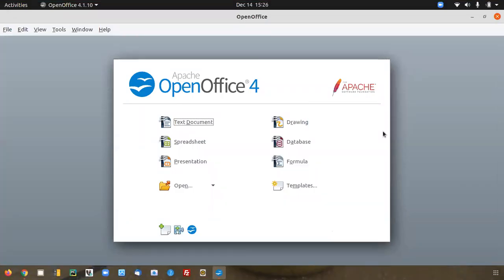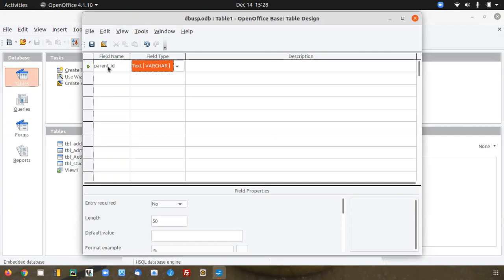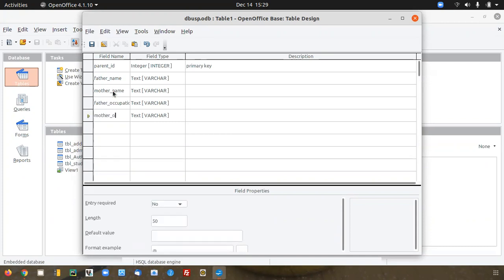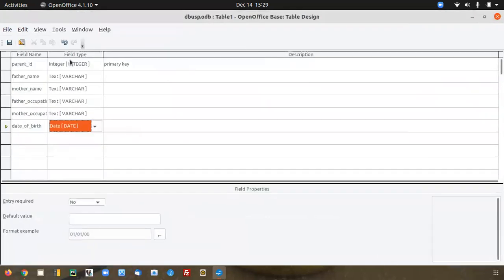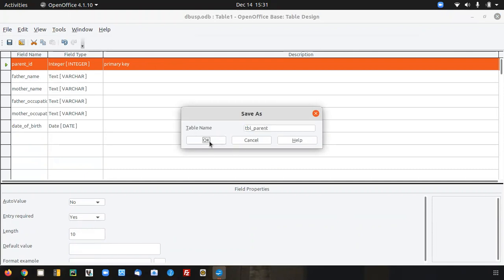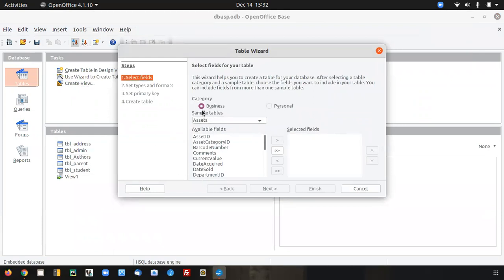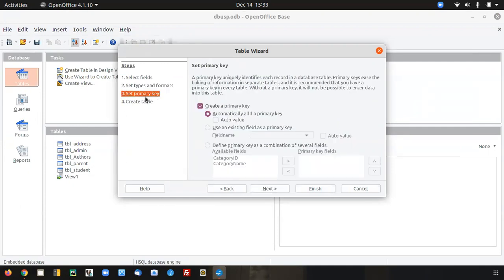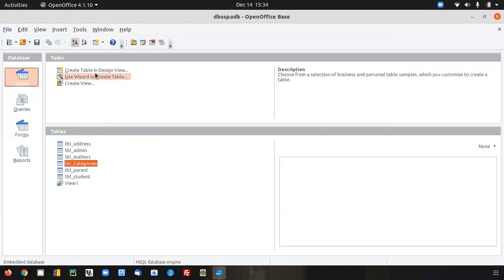How to create table in database in openoffice using Design view and Wizard